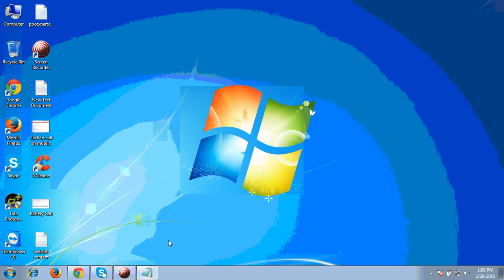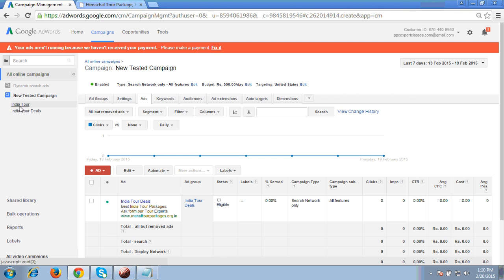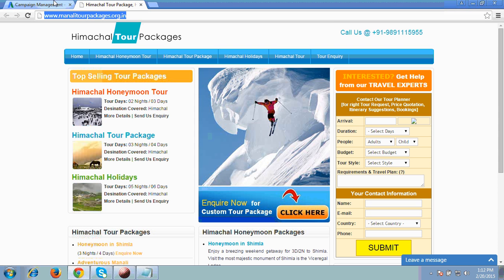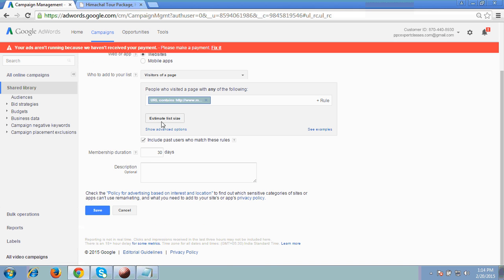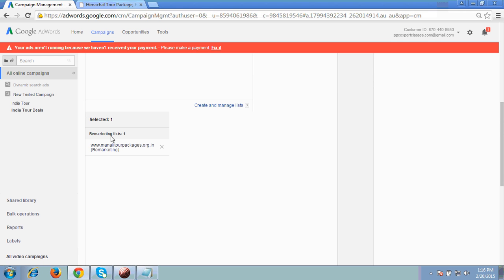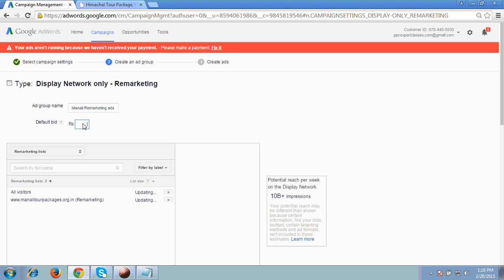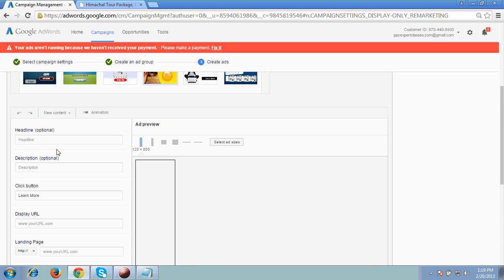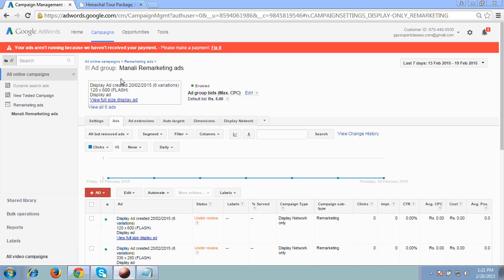Google Adwords Remarketing Set up Tutorial 2015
Increase conversion from existing visitors by creating Google Adwords remarketing campaign by ppcexpertclasses.com